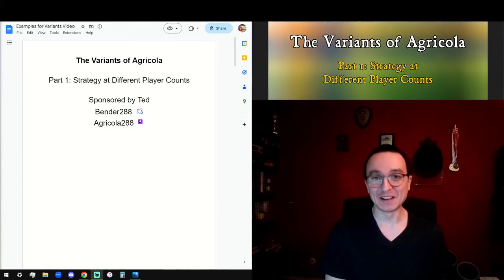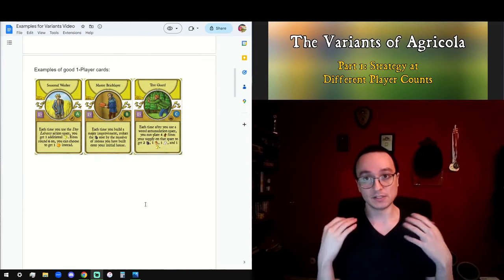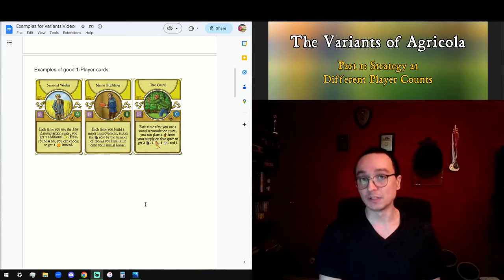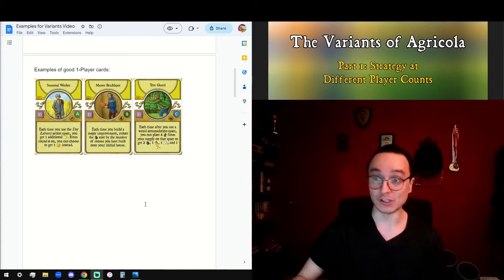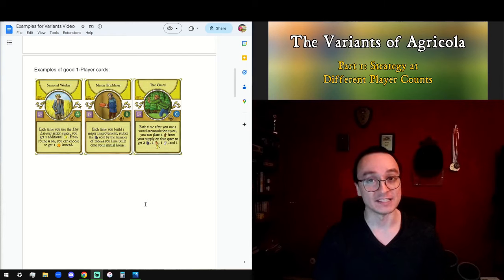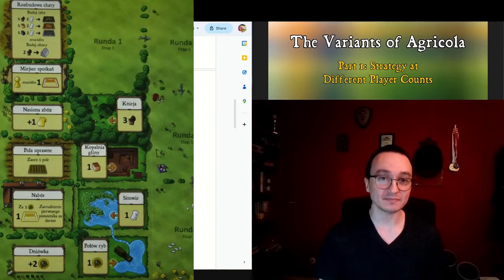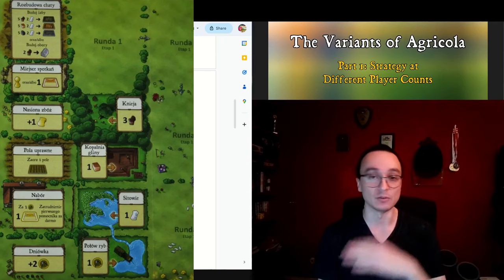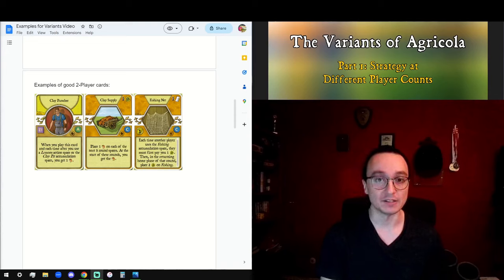The Variants of Agricola, Part 1: Strategy at Different Player Counts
Do the strategies showcased in my 4-player games carry over to other Agricola formats?

In part 1 of this sponsored video series, we'll explore how changing the player count affects the best ways to win at Agricola.